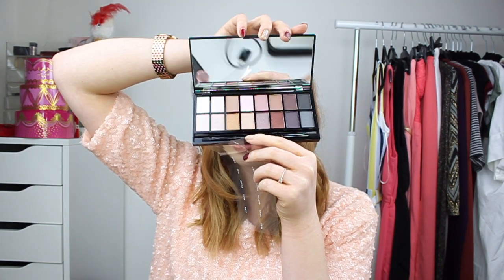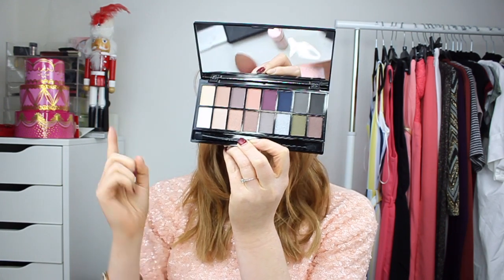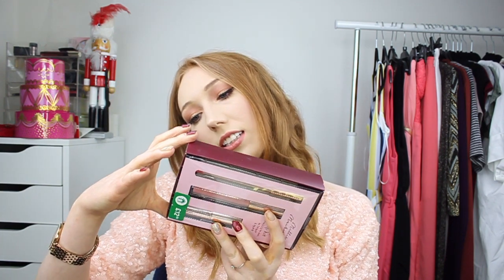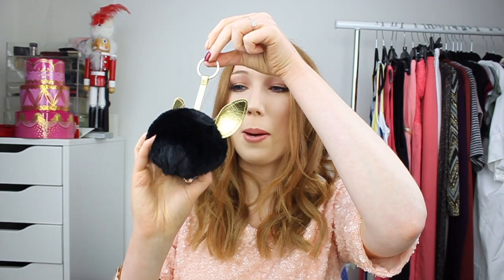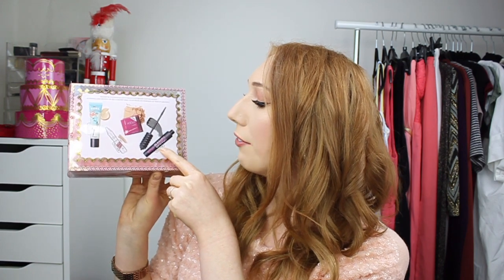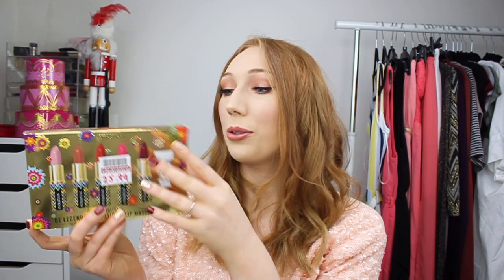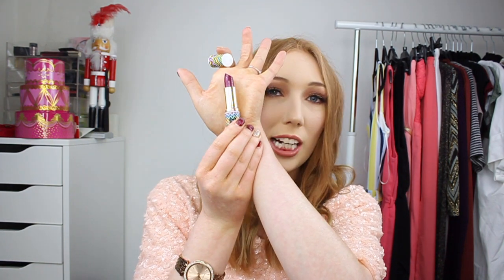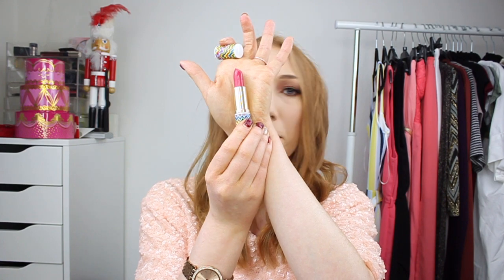JANUARY SALES HAUL! | Victoria's Secret, Makeup Revolution, Smashbox, Benefit, & More...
OPEN ME!!!

Products Mentioned:
Makeup Revolution Conceal & Define Foundation
Makeup Revolution 'Iconic Pro 1' Palette
Makeup Revolution 'Iconic Pro 2' Palette
Victoria's Secret 'Crush' Fragrance Set
Victoria's Secret 'Tease' Fragrance Set
Britney Spears 'Fantasy' Fragrance 100ml
Millie Mackintosh Luxe Lip Kit
Millie Mackintosh Highlights Glow & Bronze Set
Kendall & Kylie Pom Pom
Benefit 'Sweeten Up Buttercup' Set
Smashbox Holiday Be Legendary Gift Set